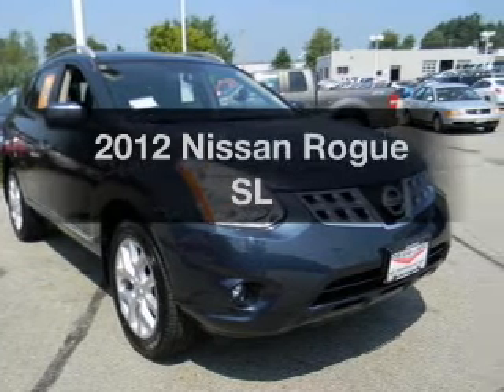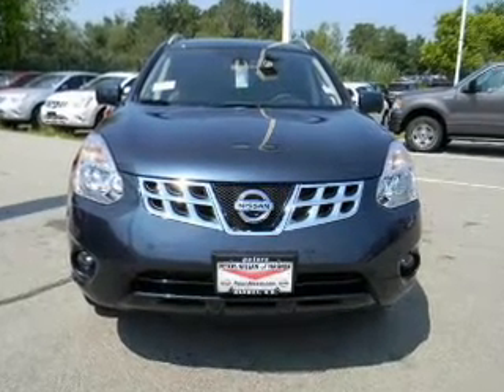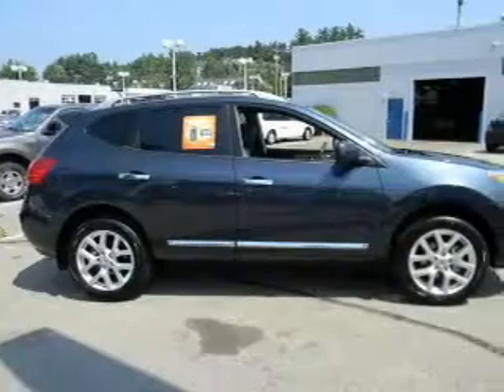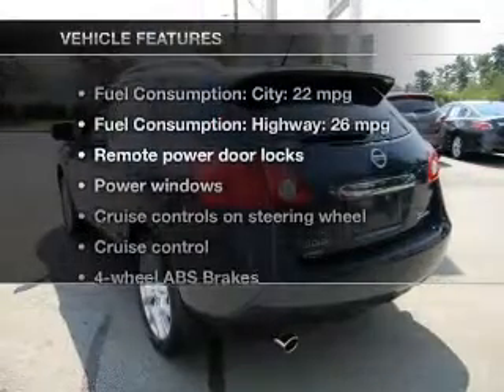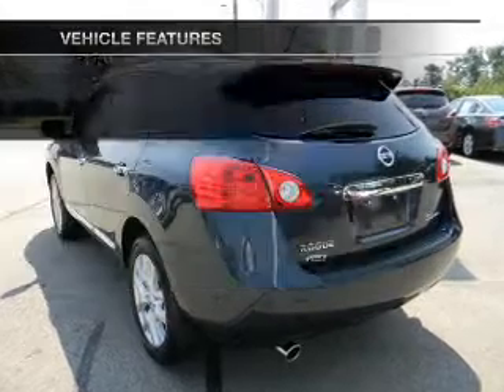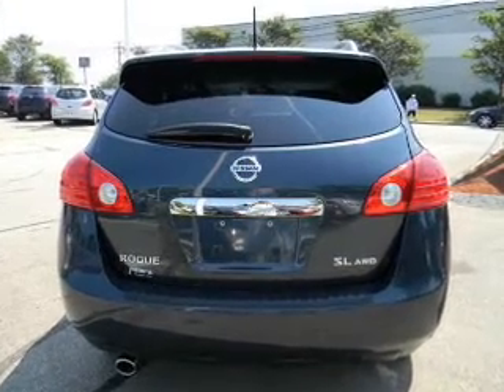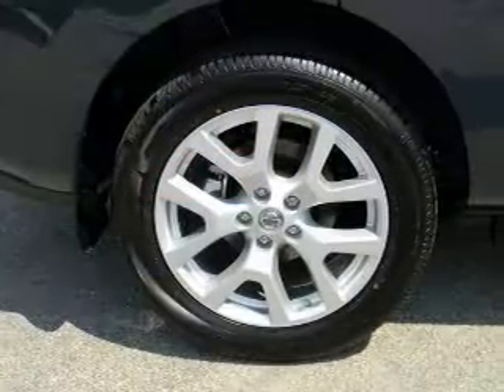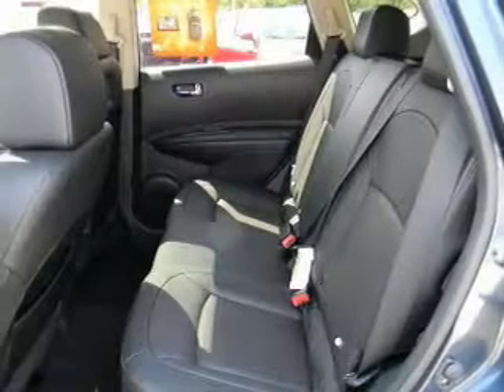2012 Nissan Rogue - Nashua NH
Year: 2012
Make: Nissan
Model: Rogue
Trim: SL
Engine: 2.5 liter inline 4 cylinder 16 valve
Transmission: Automatic CVT
Color: Graphite Blue
Mileage: 59
Address:
280-300 Amherst St